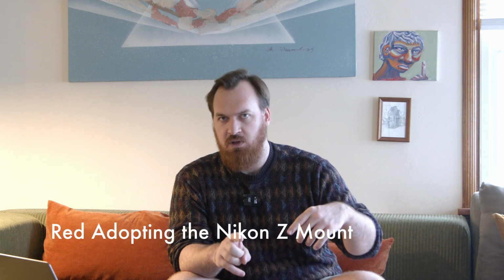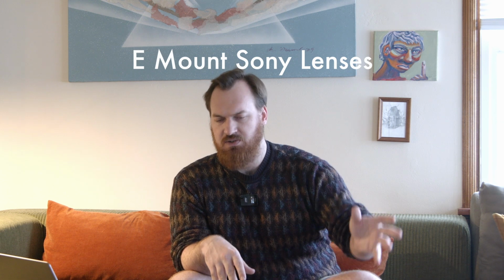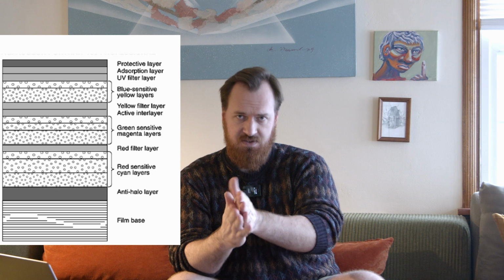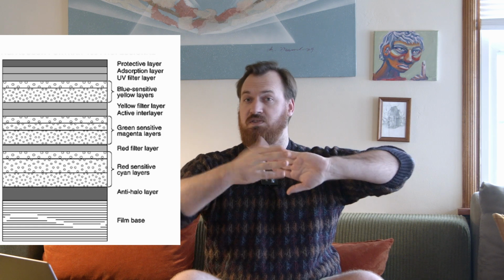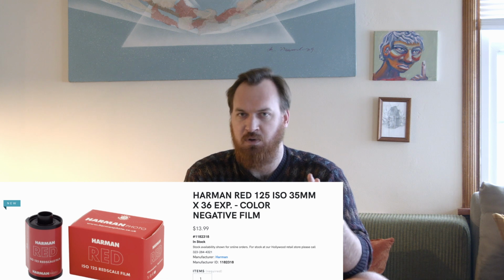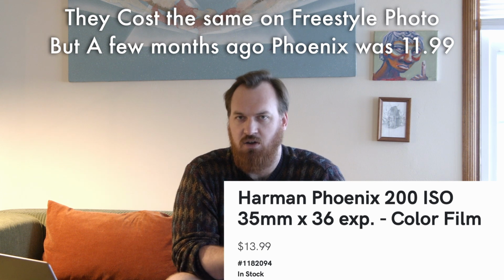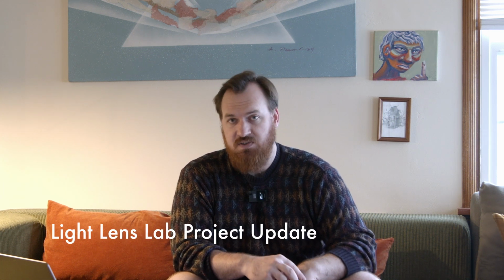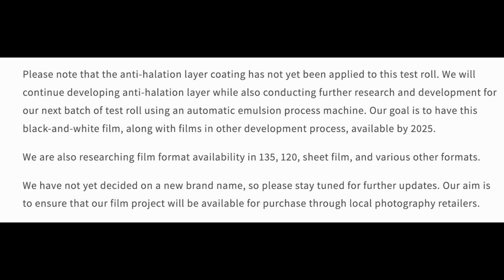Film Photography News 2.17.25: RED Komodo Mount, “New” Redscale Color Film, Huge Film Project Update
Film Photography news strikes again, coming hot off the heals of an eventful valentine's day weekend we have "new" film from Harman, a new mount for the prestigious  RED cine cameras, and of course an update on some new film projects.

Timestamps:

0:00 Intro
0:05 Members
0:51 Red Theme
1:25 Red Z Mount
2:26 Harman RED Film
5:44 Bluesky Instagram Alternative
6:47 Light Lens Lab Update
7:48 News Round Up
8:10 The End